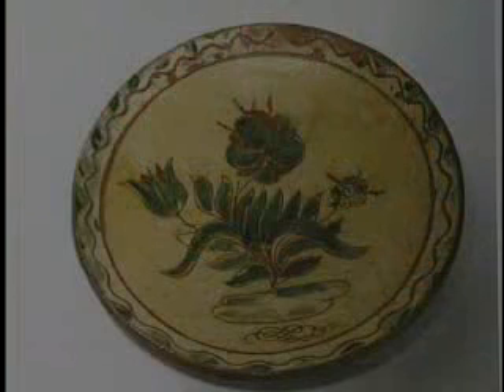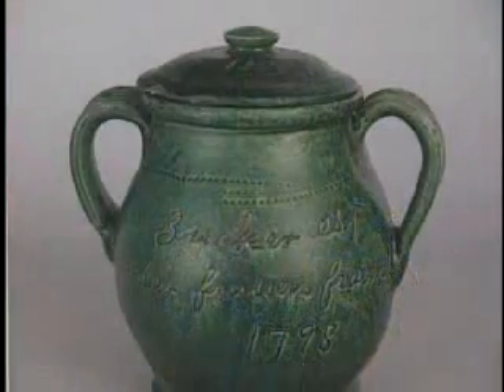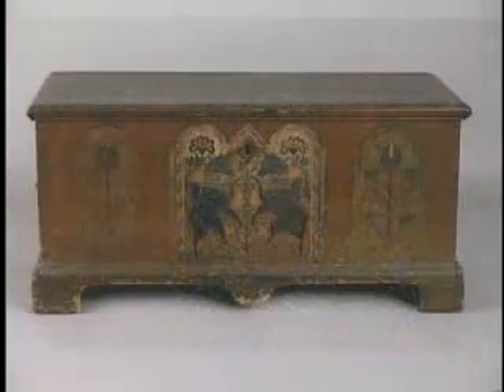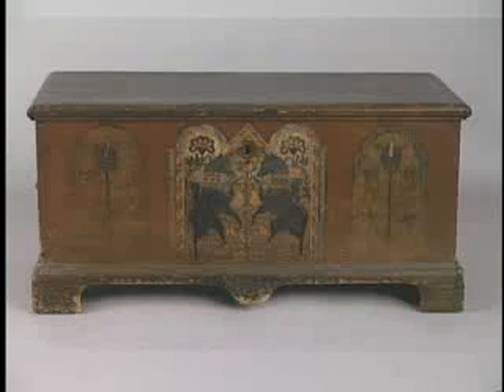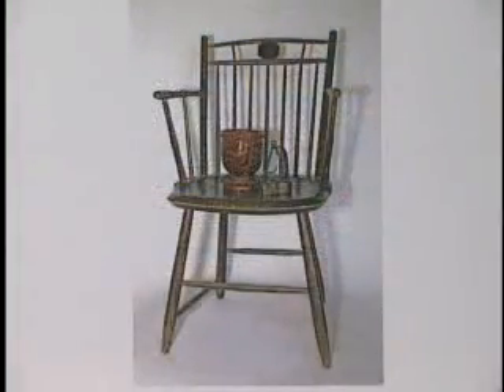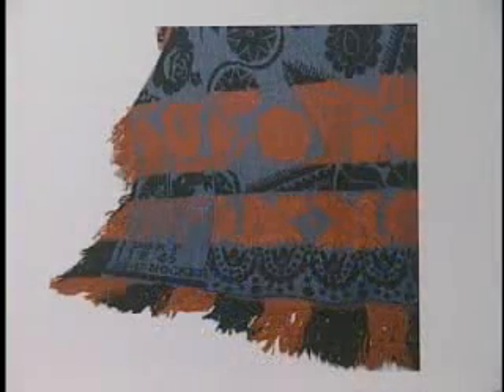Reading Public Museum - "A Cultural Celebration" - Comcast Tonight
Comcast Newsmakers host Jill Horner interviews Scott Schweigert, Curator of Art and Civilization, about the "A Cultural Celebration: Arts of the Pennsylvania Germans from a Berks County Private Collection" exhibition at the Reading Public Museum, Reading, PA. (6/12/10 - 9/26/10)